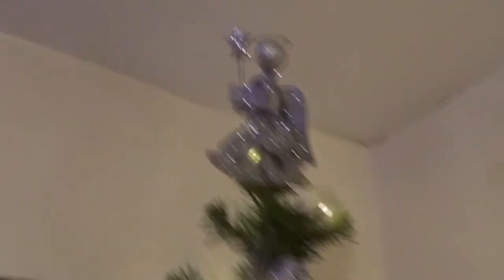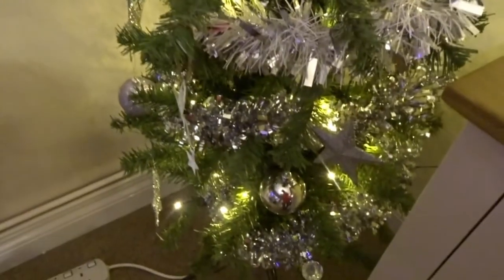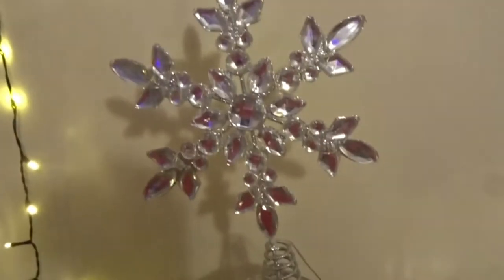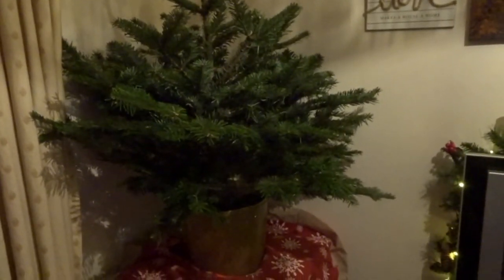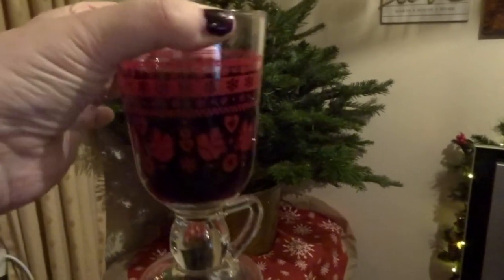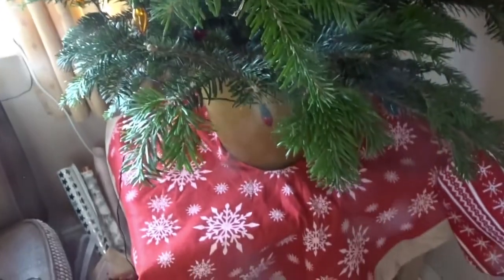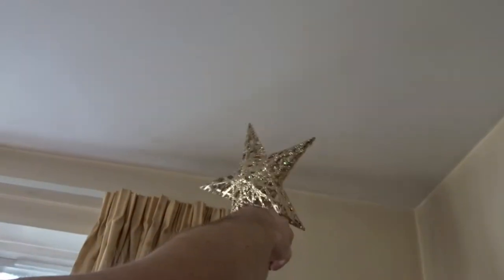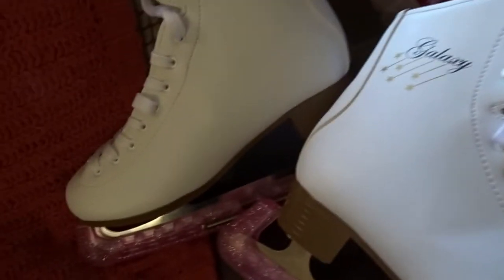Vlogmas Days 2 & 3: Decorating Our Real Christmas Tree and New Ice Skates!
Decorating our second tree and this one is a beautiful real tree. Getting new ice skates!